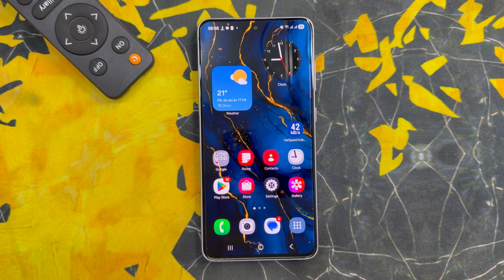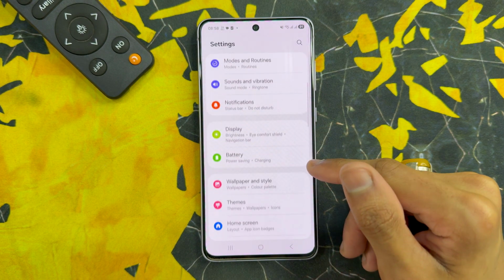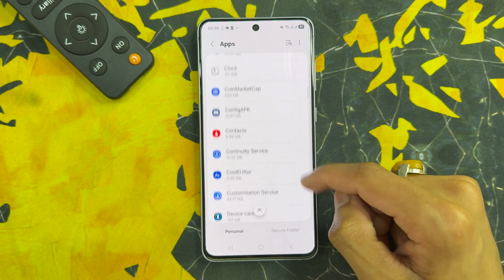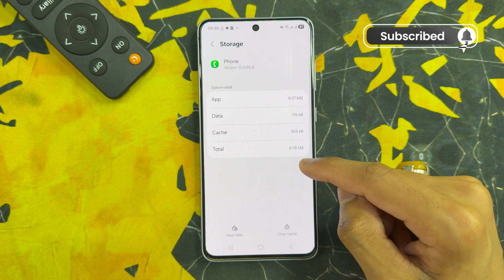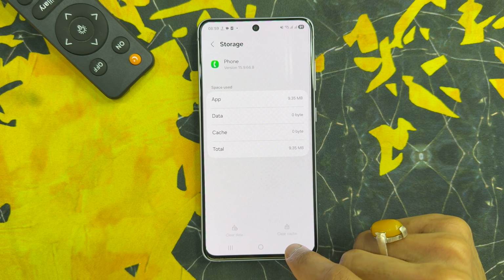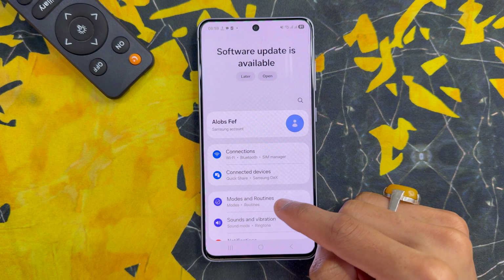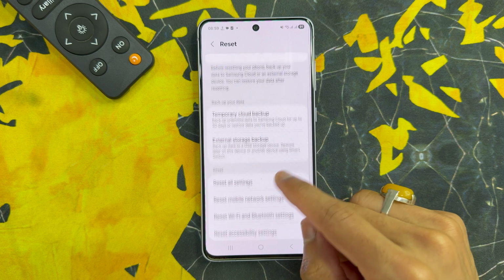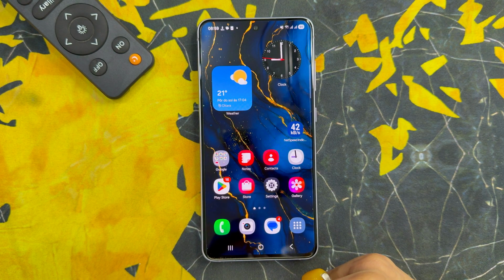How to fix Voicemail Notification issue on Samsung Galaxy A57